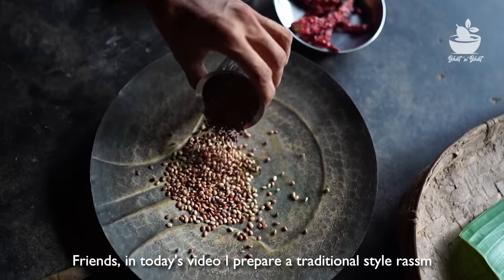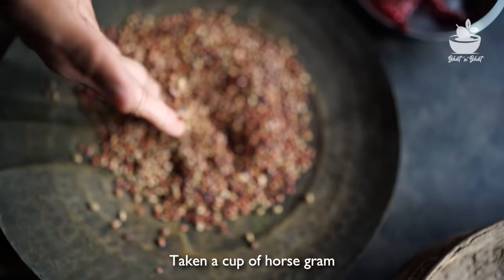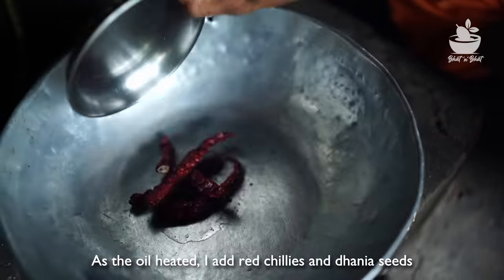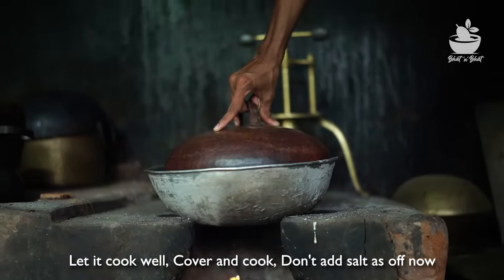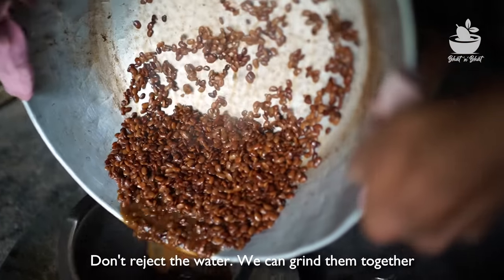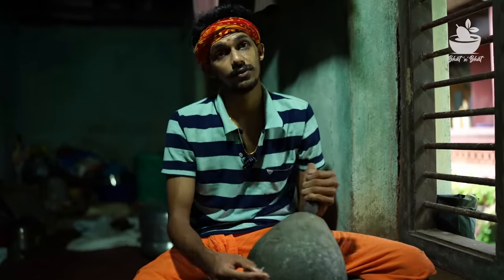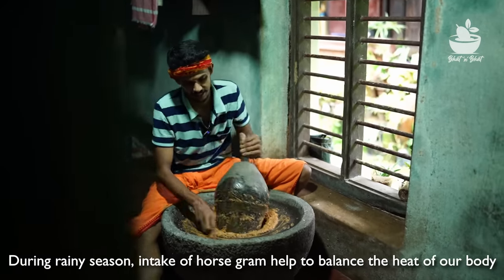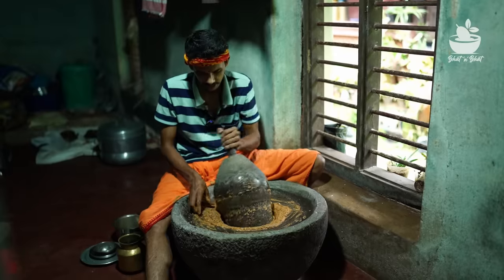ಜಟ್ ಪಟ್ ಆಗಿ ಮಾಡುವ ಹುರುಳಿ ಸಾರು | Huruli kaalu saaru | Kudu saaru recipe | Horsegram rasam recipe